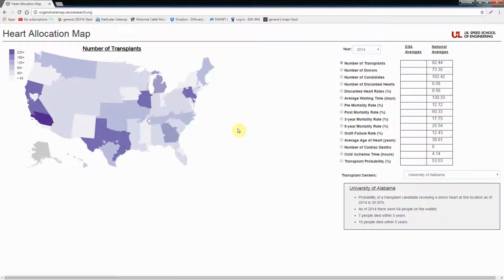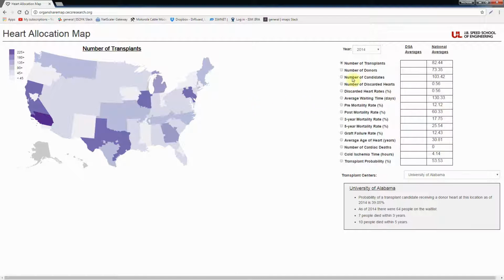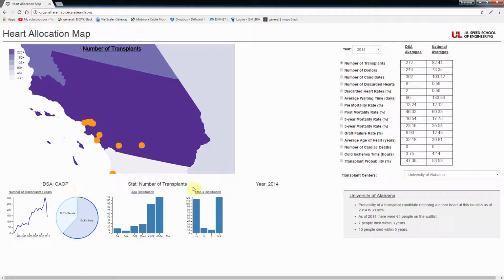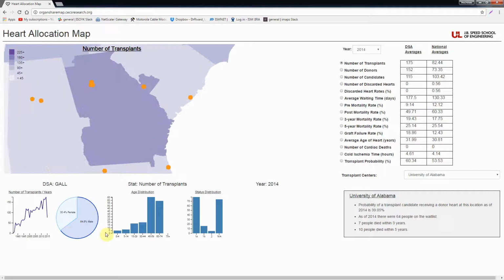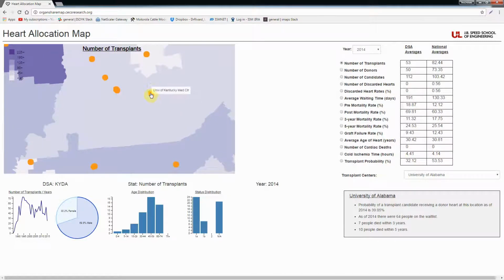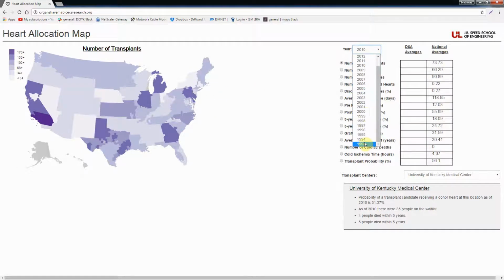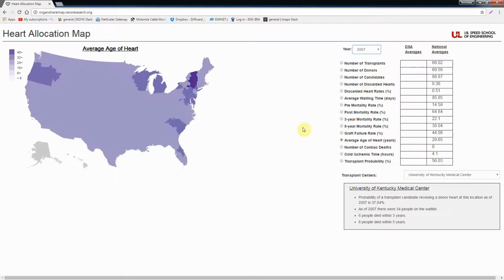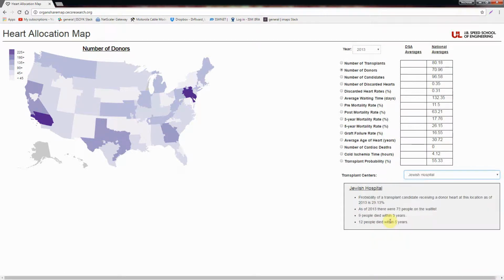Heart Allocation Map Tutorial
This video demonstrates how to use the Heart Allocation Map. This website is located at organsharemap.cecsresearch.org.